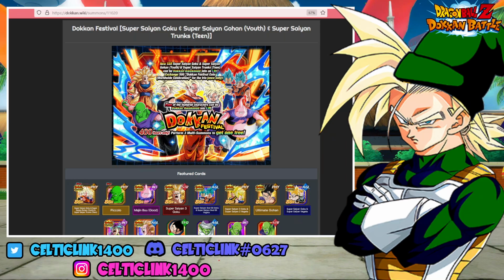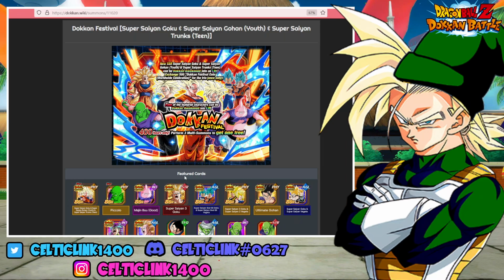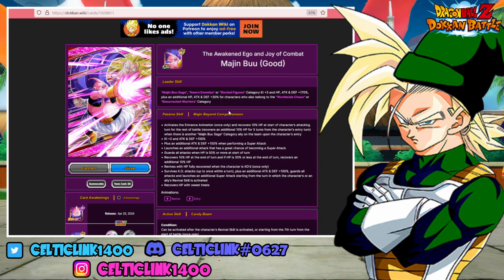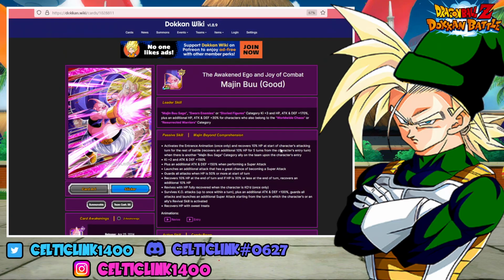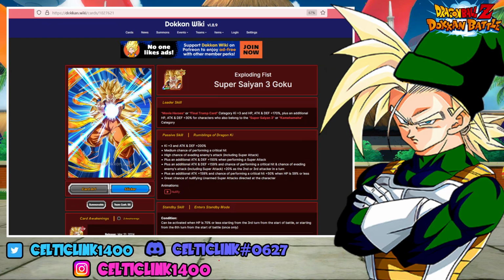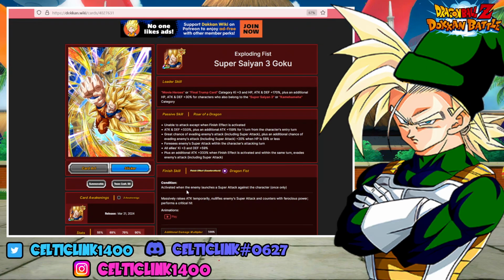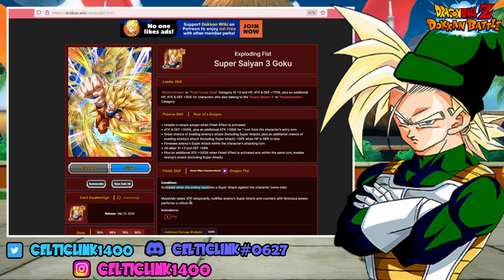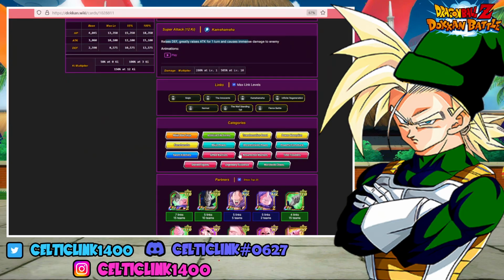THE BEST TUR RETURNS! WHO SHOULD YOU BUY WITH YOUR HARD EARNED RED COINS! [Dokkan Battle]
In this Video we take a look at who you should pick up with your Red coins or if you should save!